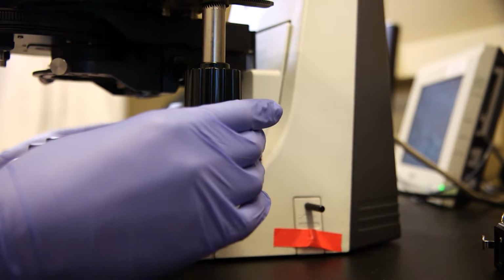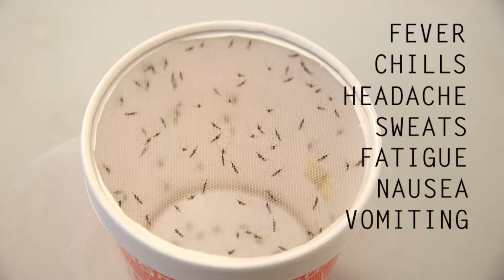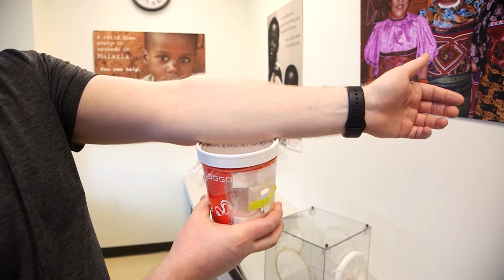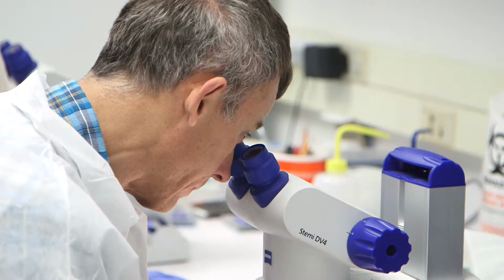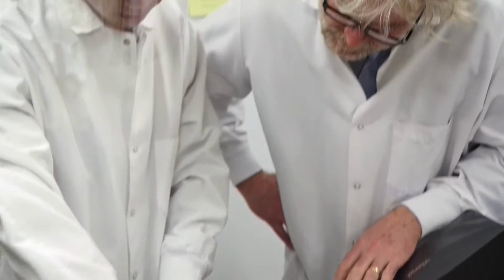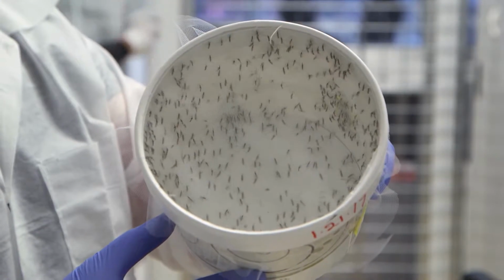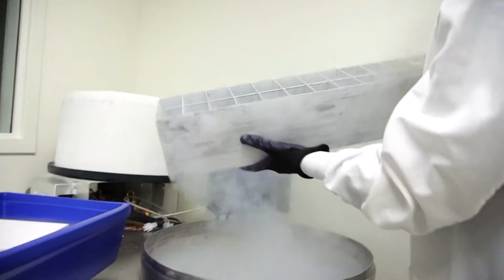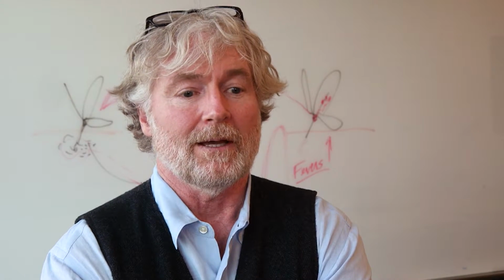CityStream: Malaria Vaccine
Researchers in Seattle have their sights set on a killer. Each year, malaria claims half a million lives. But progress is being made to produce a highly effective vaccine. Some of that work has researchers sacrificing their skin, exposing themselves to mosquitos in an effort to produce a more effective vaccine. Nicole Sanchez explains.